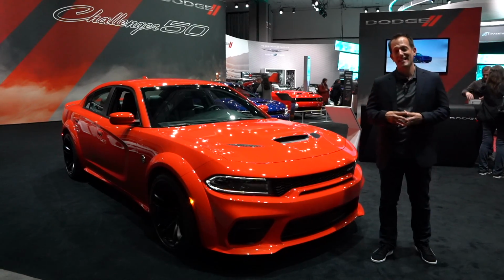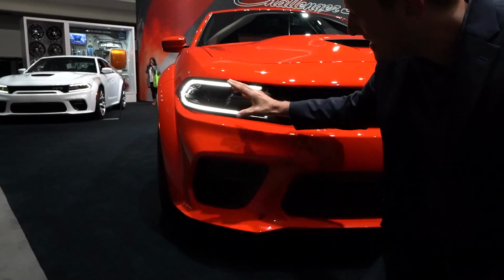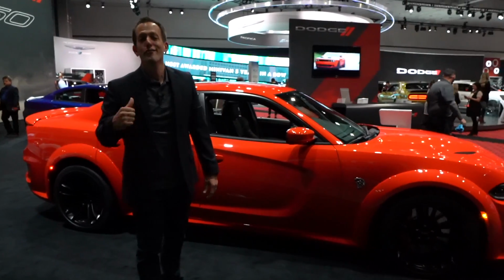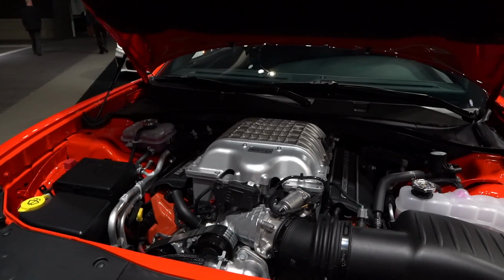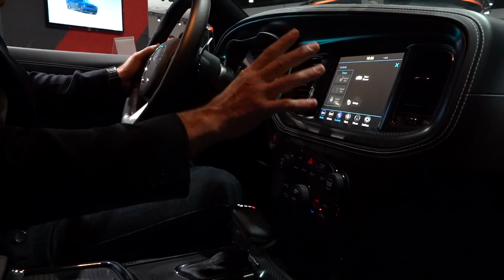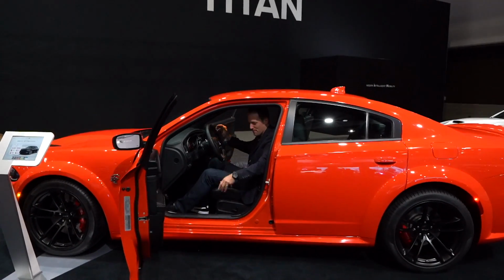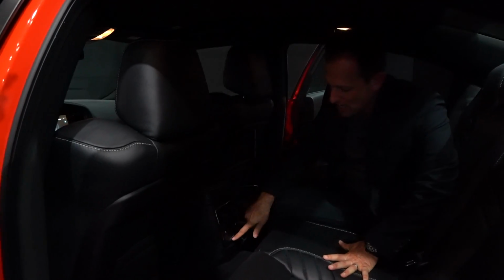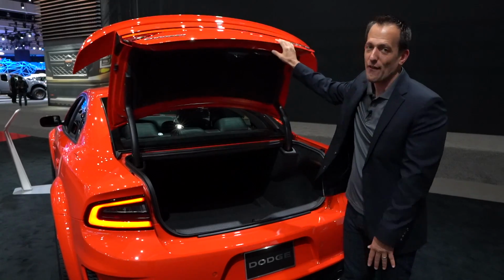Is the 2020 Dodge Charger Hellcat Wide Body the PERFECT family Muscle Car?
The Dodge Charger Hellcat finally receives the wide body treatment for 2020. Under the hood is the 6.2L supercharged V8 pumping out 707 HP & mated to a 8-speed automatic transmission. The Charger's exterior screams muscle car and the interior has a classic feel with all the modern amenities you could want. Is the 2020 Dodge Charger Hellcat Wide Body the ULTIMATE family Muscle Car?